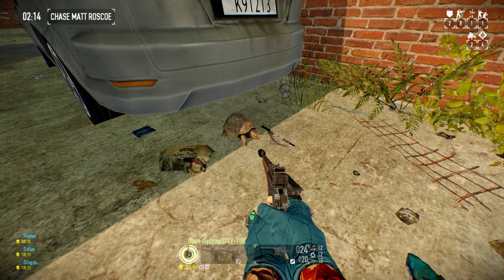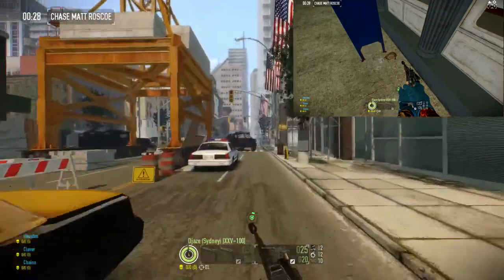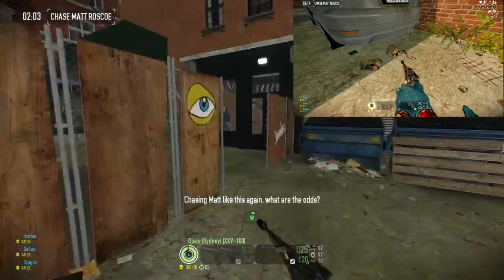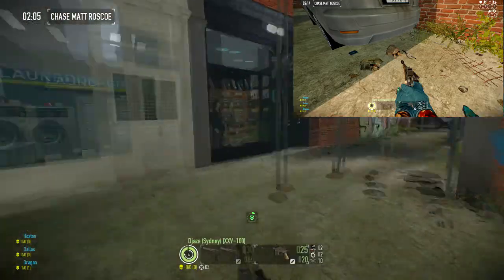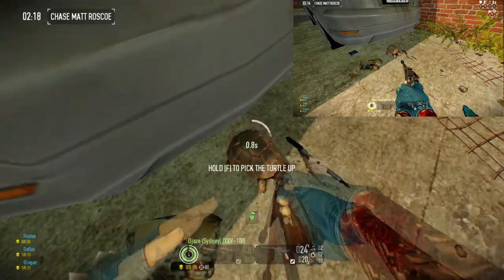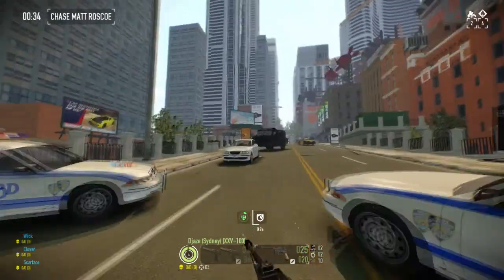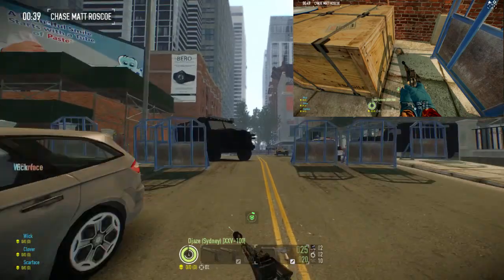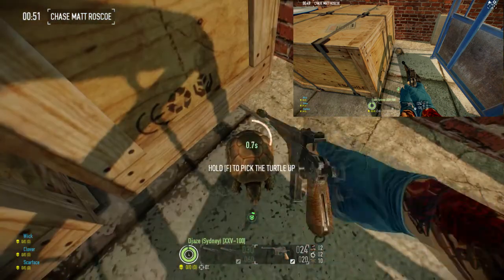[PAYDAY 2] Not So Fast trophy (all turtle locations)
HAHA FAST. cause he's a tortoise funny joke

Mods used:
WolfHud

Music Used
Pouring it on (Outro)